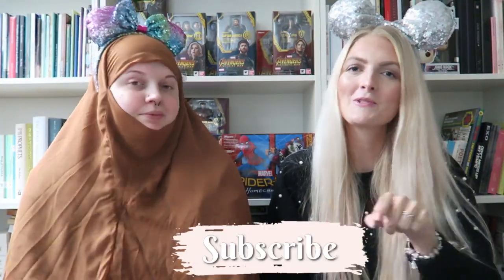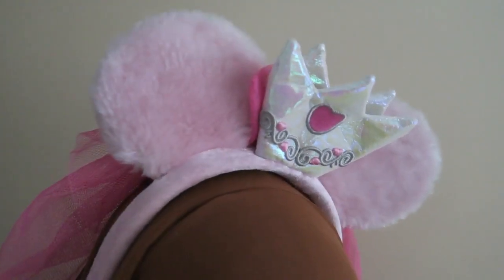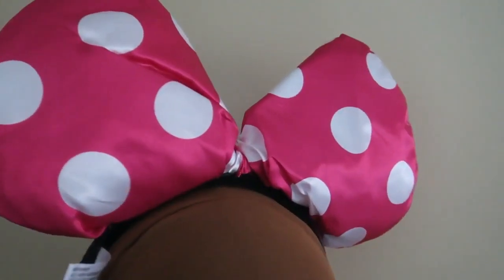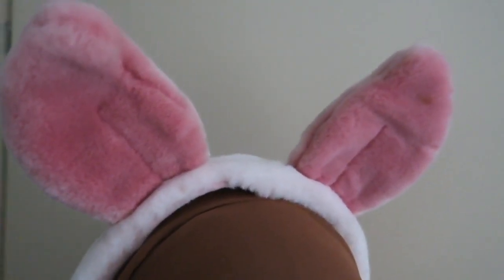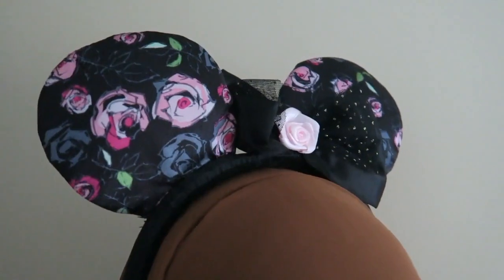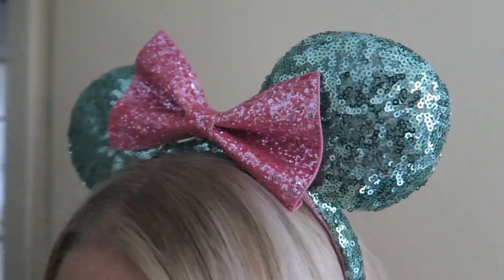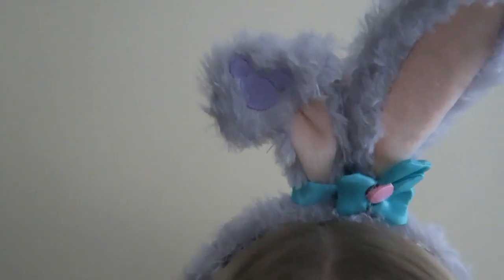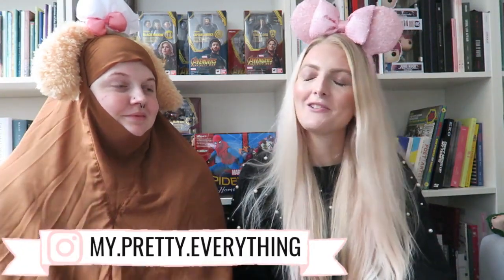HUGE DISNEY EARS COLLECTION✨25+ MINNIE EARS | My Pretty Everything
Hi loves!❄
In today's video I'm sharing a HUGE Disney ears collection with you! My sister and I got over 25+ Disney ears and in this video we are showing them all, have fun watching!💕
♡SOME OF THE EARS I COULD FIND
•Tsum Tsum ears